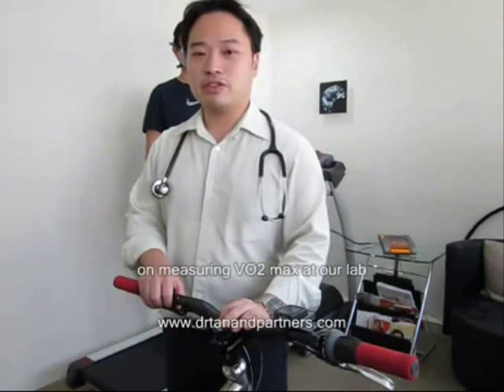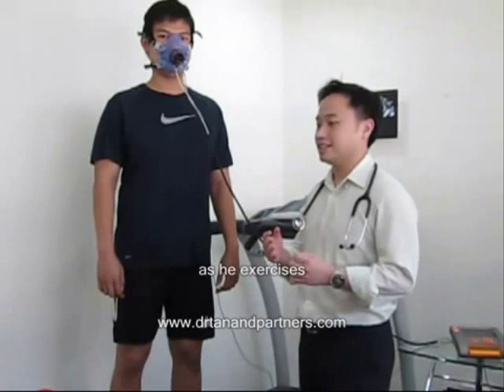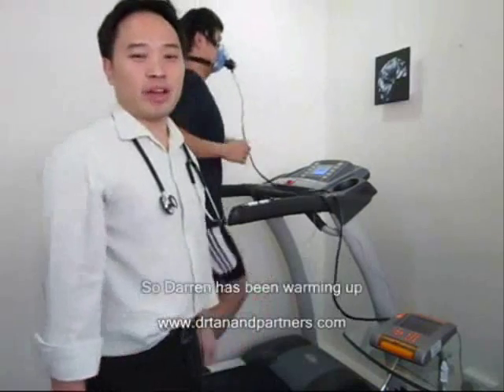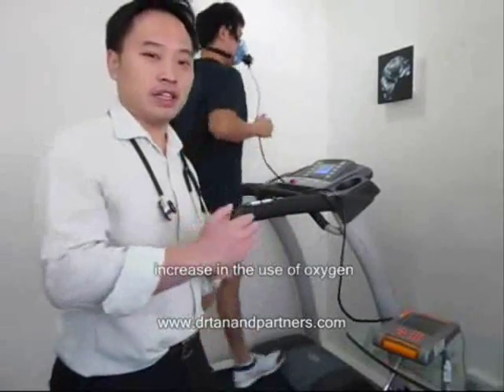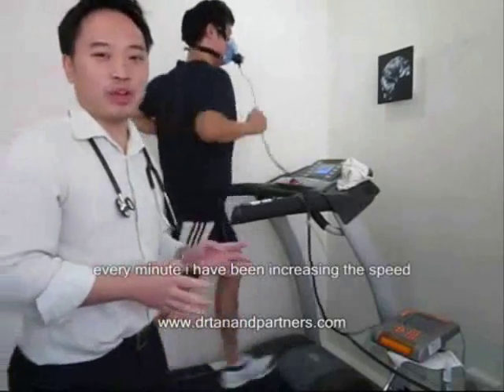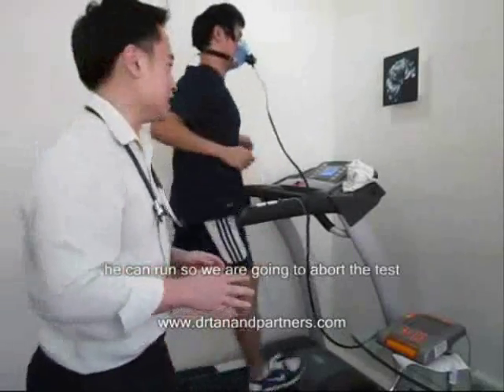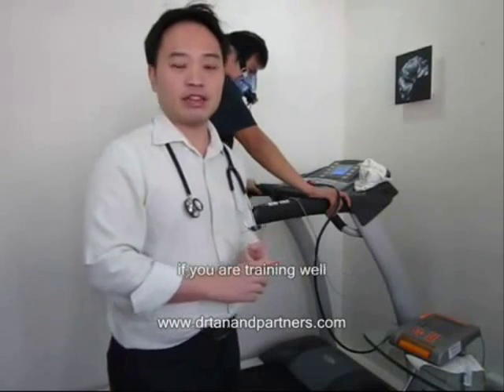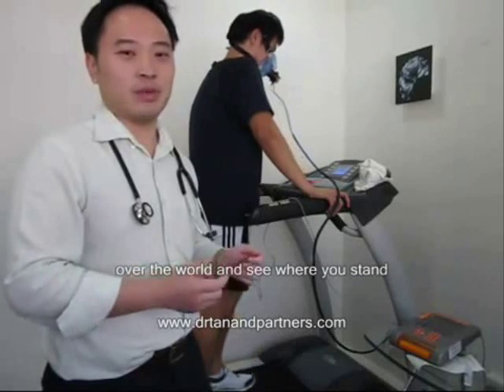Explanation of VO2max test with Fitmate PRO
Source: Dr Tan & Partners (Singapore)